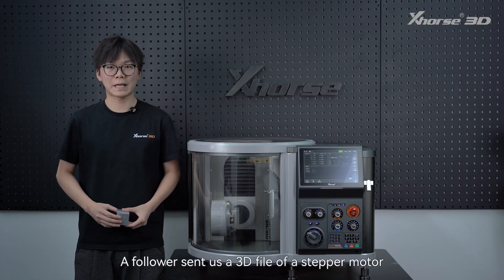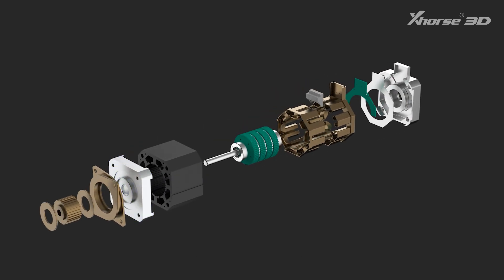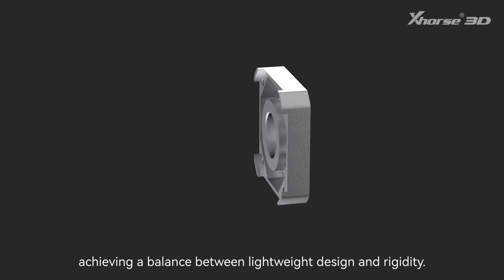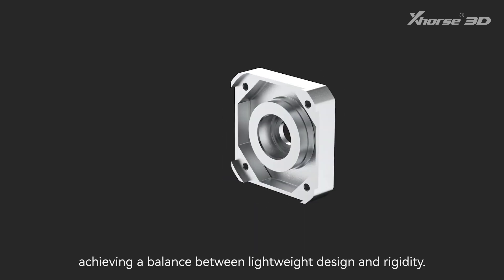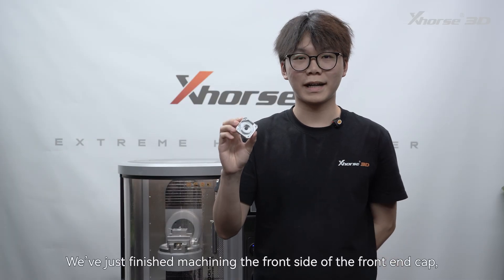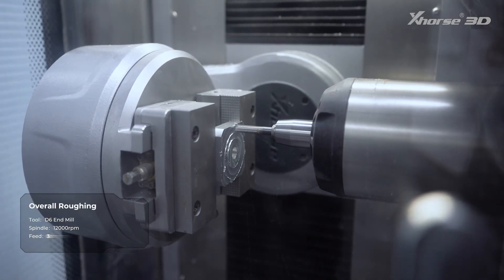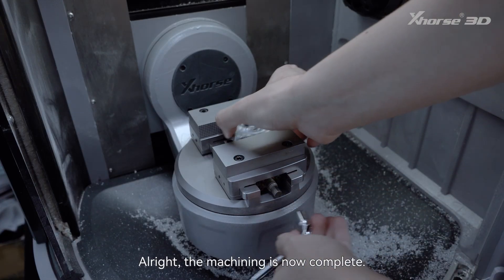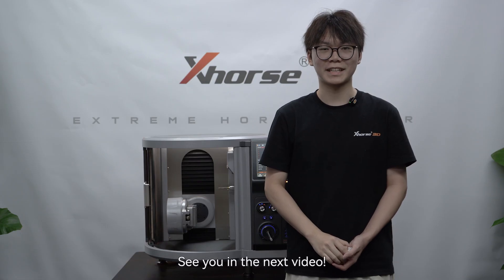CNC Machining a Stepper Motor End Cap from Scratch | Xmachine XM-100 5-axis Desktop CNC Machine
This video is a pure demonstration of the XMachine XM-100 machining a custom aluminum end cap for a stepper motor from a solid block.
This part was machined in approximately 1.5 hours, showcasing the XM-100's efficiency and precision for small-batch projects and custom fixes.
This is the first of several custom parts I'll be making with this machine.